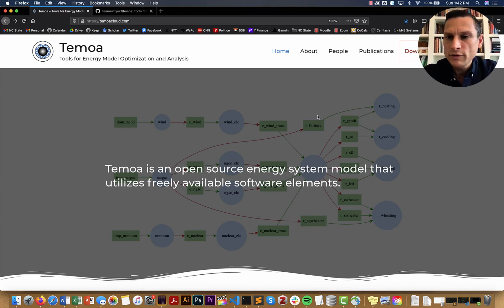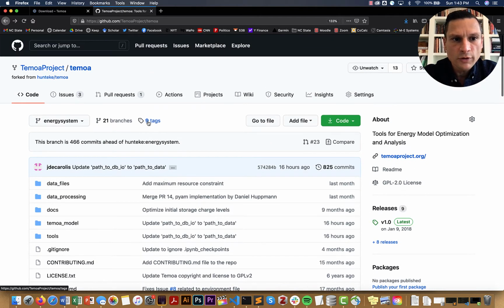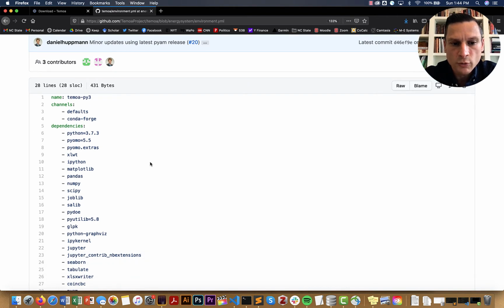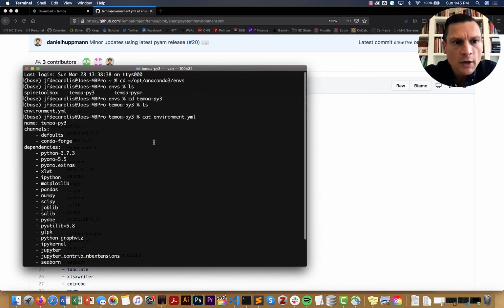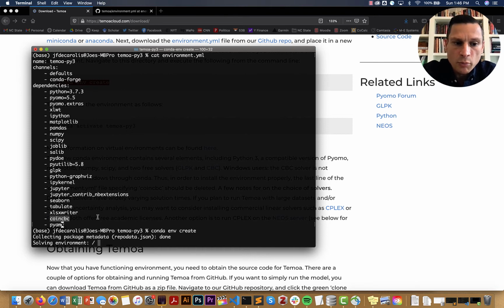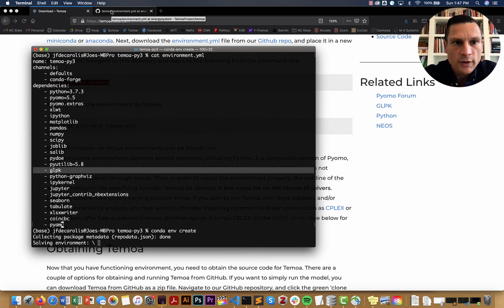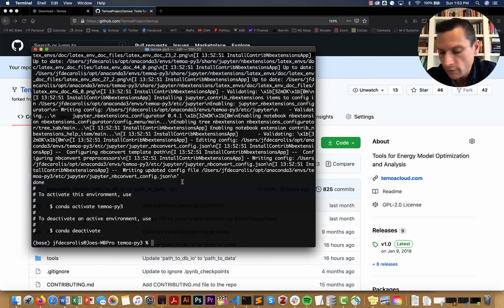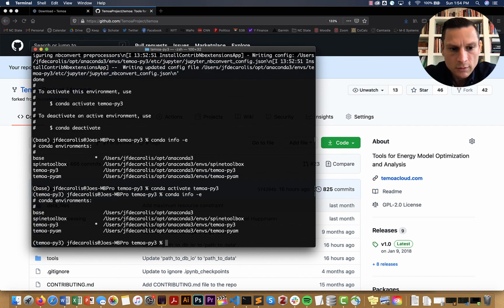Installing the Temoa Environment